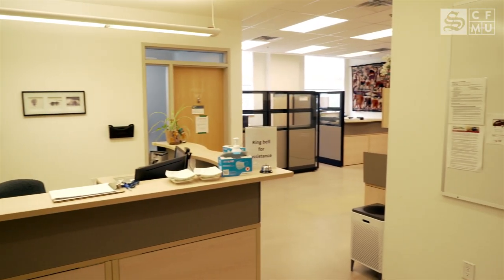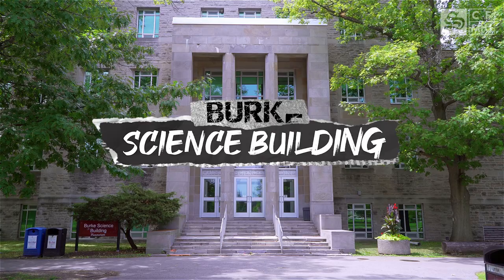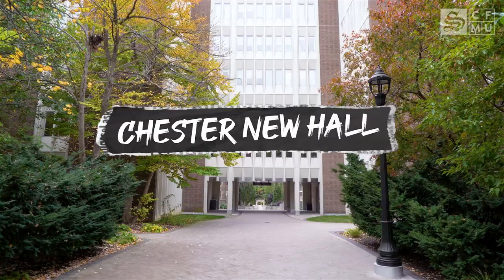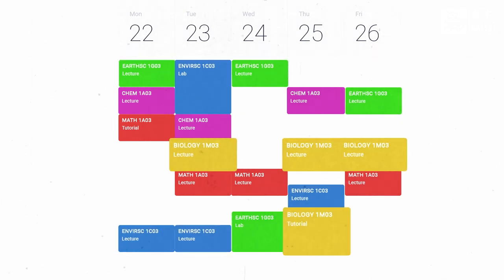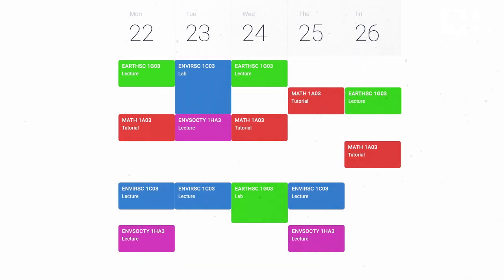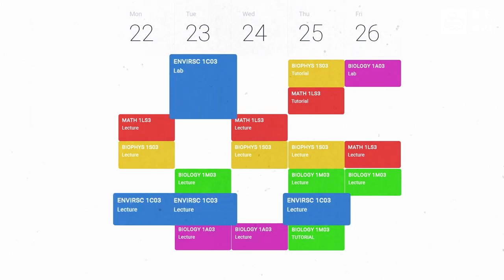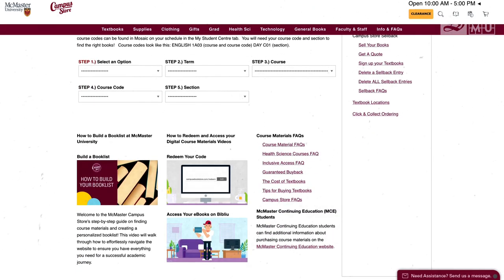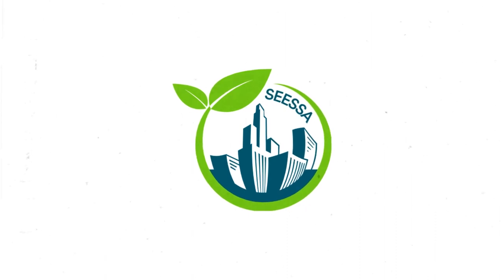Mac Tours 101: Earth, Environment, and Society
CFMU and The Silhouette present Mac Tours 101, a series of videos specific to your McMaster program that could help answer some of your questions on classes, textbooks, study spaces and more.

This week we take a look at Earth, Environment, and Society here at McMaster!